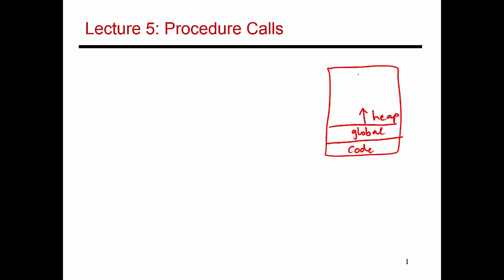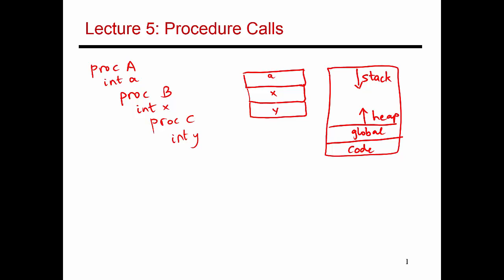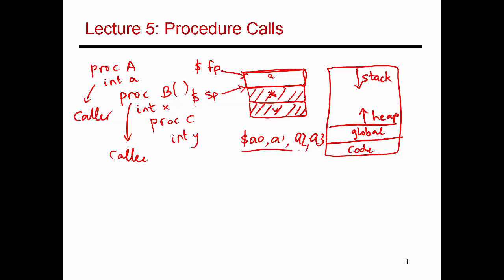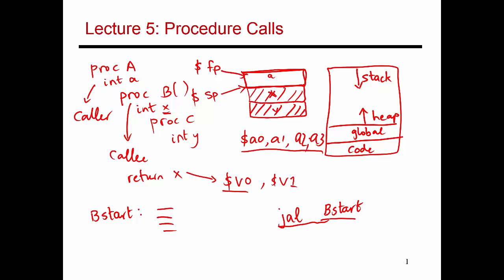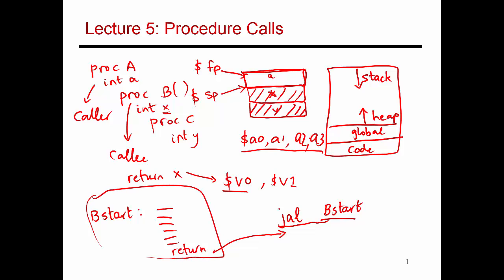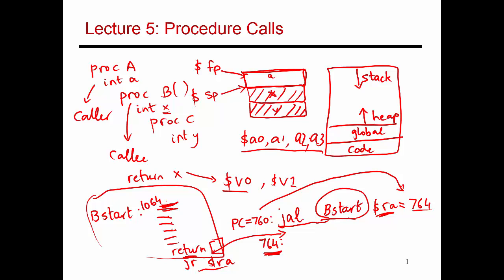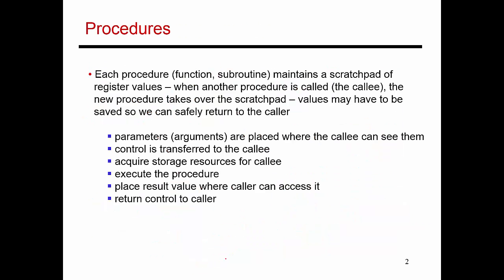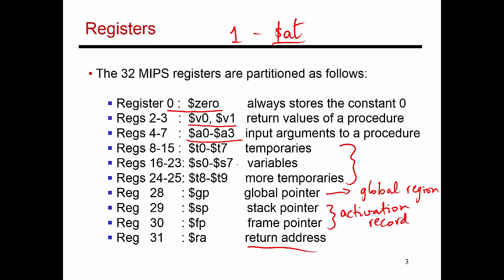Video 12: Procedure Calls, CS/ECE 3810 Computer Organization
This video introduces procedure calls and the categories of MIPS registers.